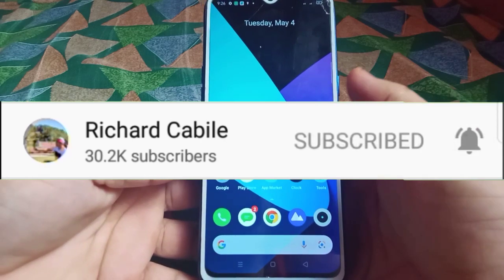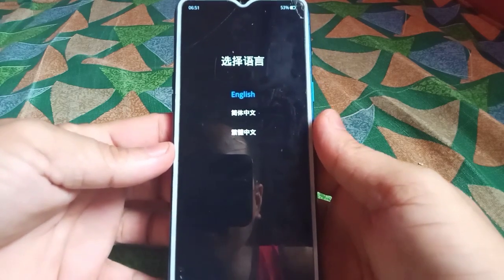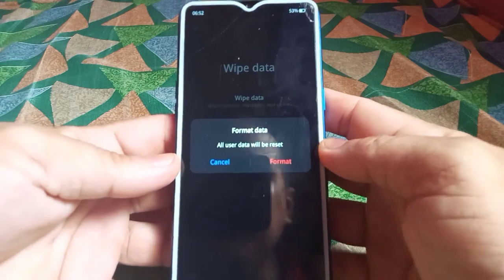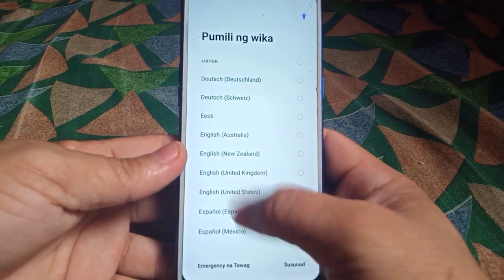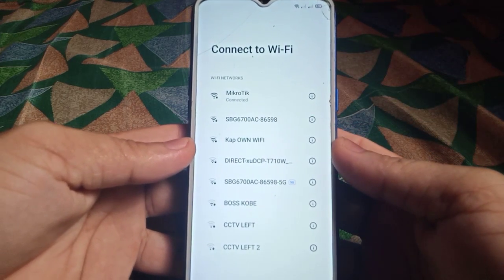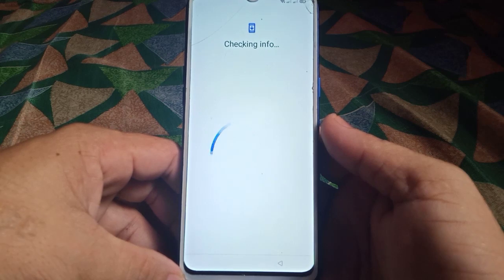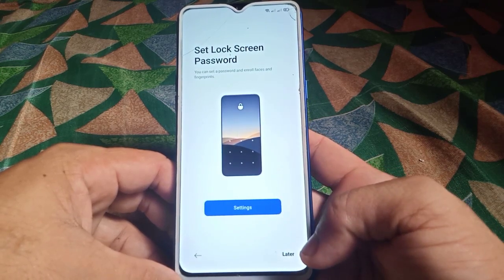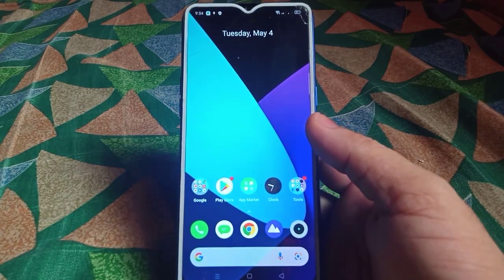HOW TO HARD RESET REALME | REALME TIPS AND TRICKS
Do you want to hard reset the realme 5 mobile phone.  In this tutorial I will teach you how to hard reset realme 5.

Thanks...